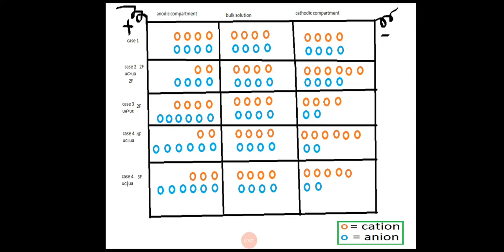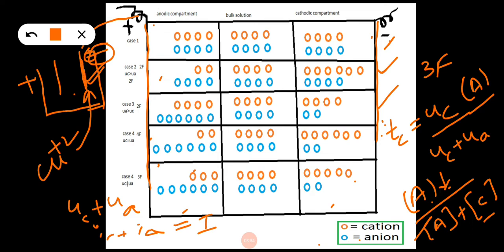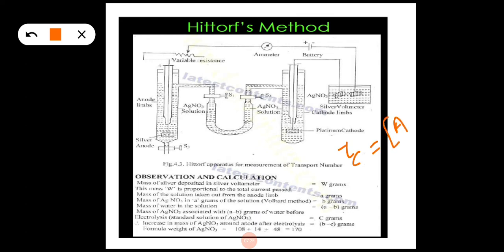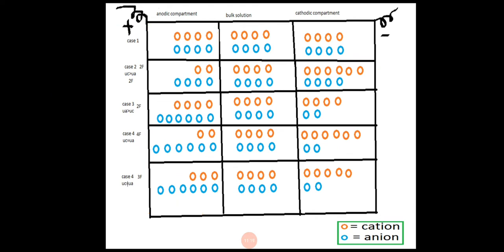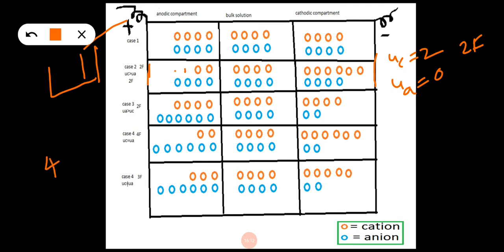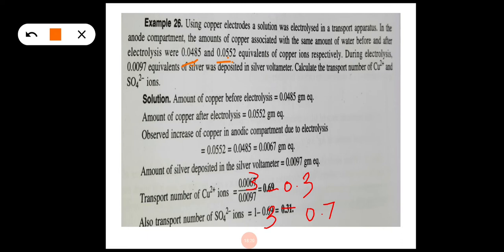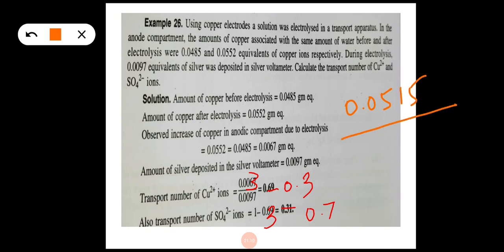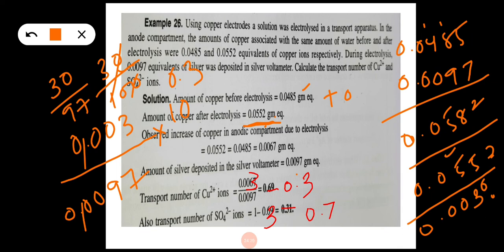Electrochemistry part5 transport no. determination for attackable electrodes